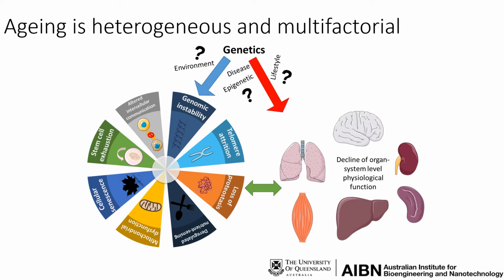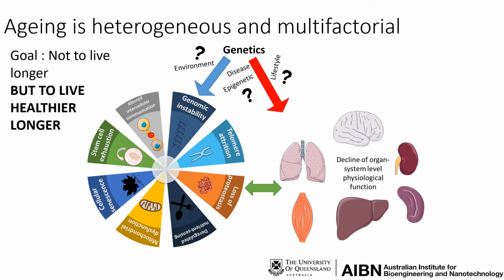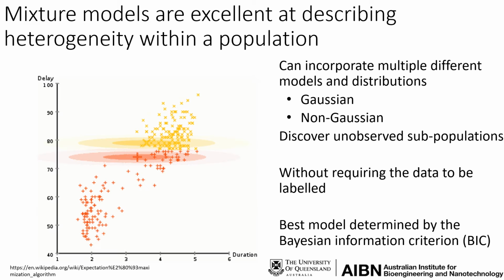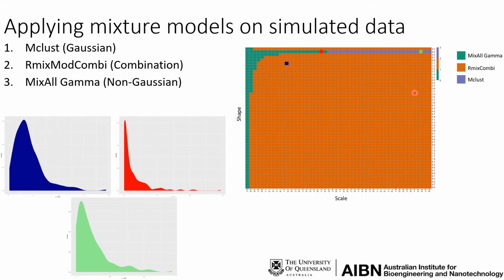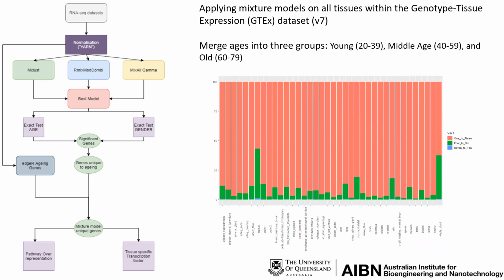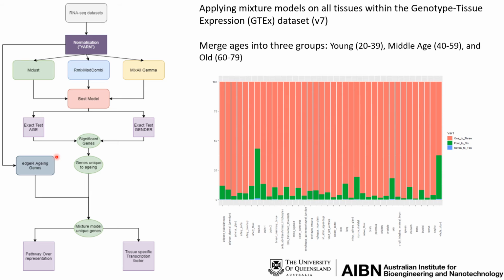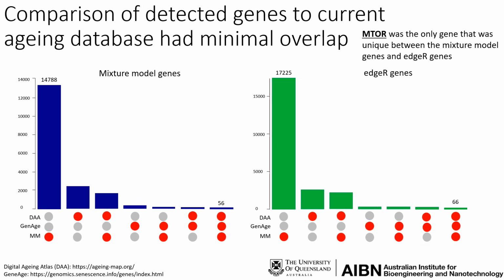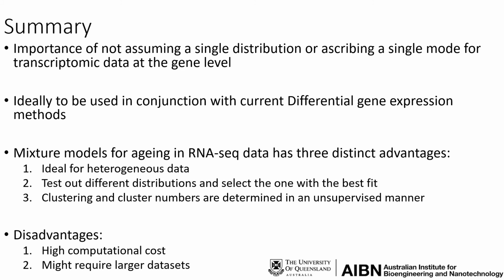The application of mixture... - Sasdekumar Loganathan - General Comp Bio - Poster - ISMB/ECCB 2021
The application of mixture models to RNA-seq data to discover ageing regulators - Sasdekumar Loganathan - General Comp Bio - Poster - ISMB/ECCB 2021